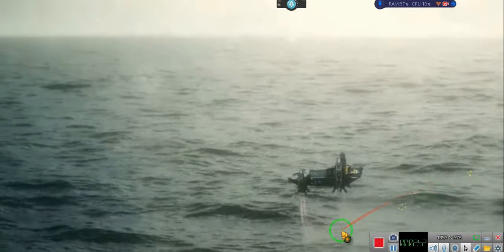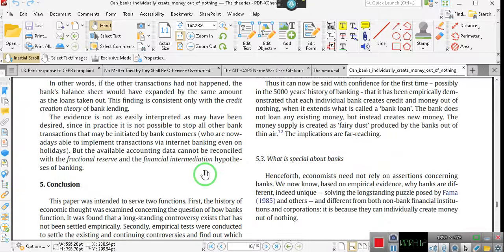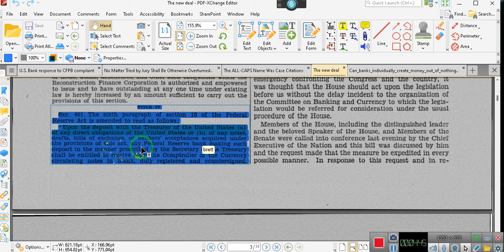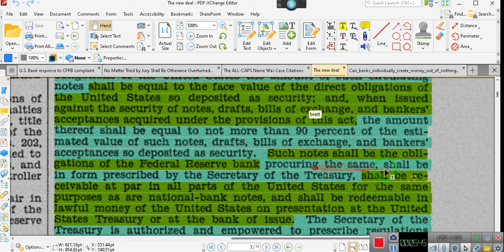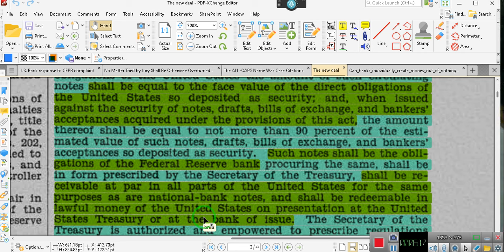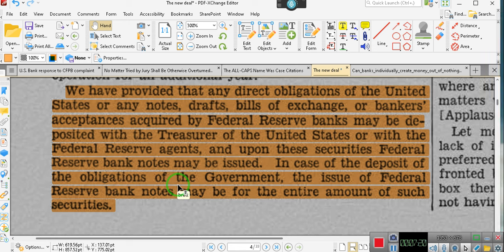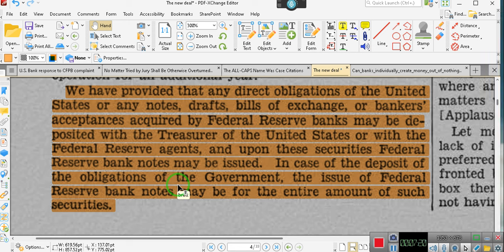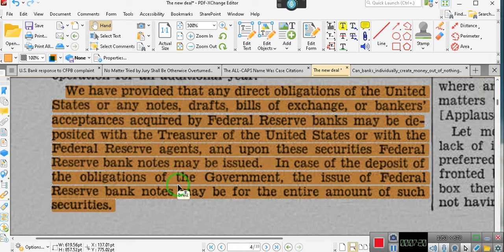SEND YOUR PROMISSORY NOTE WITH A LETTER [Link] ~